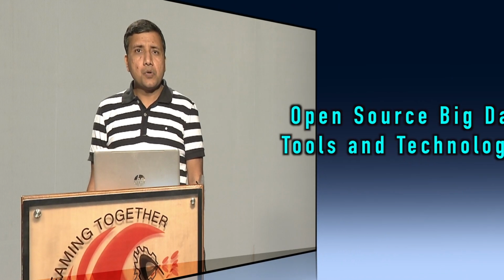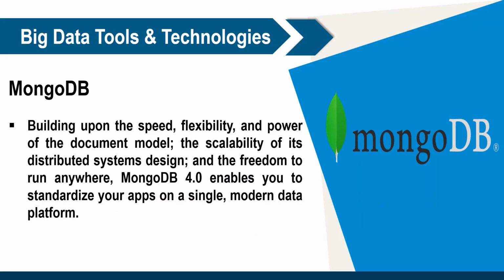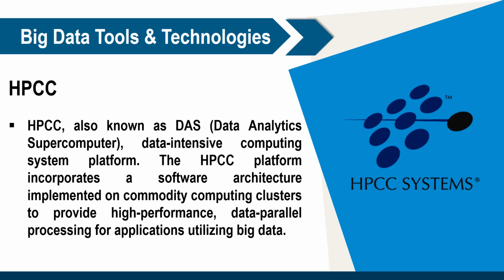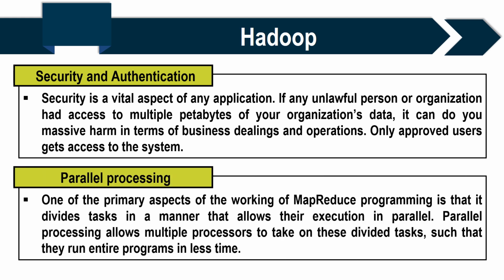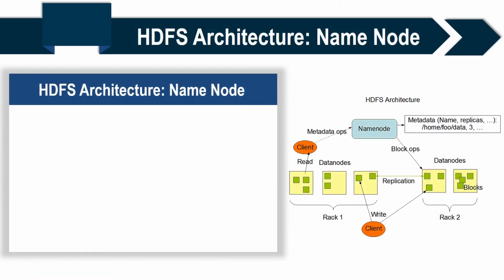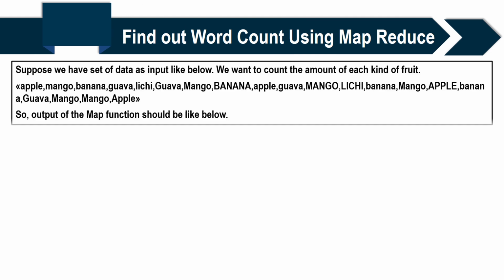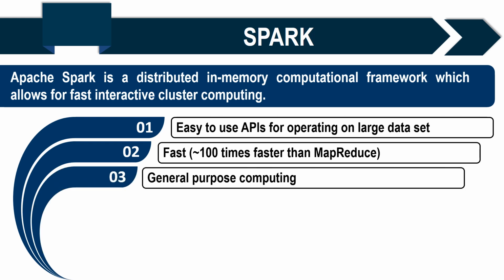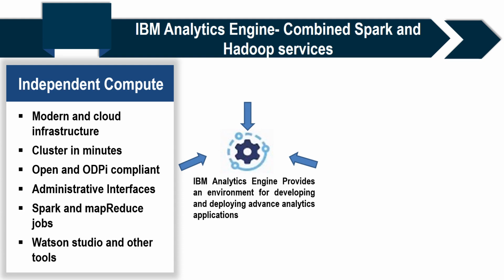Tools and Technologies by Gopal K Bagheria Module 13